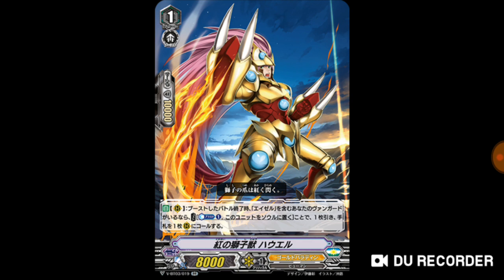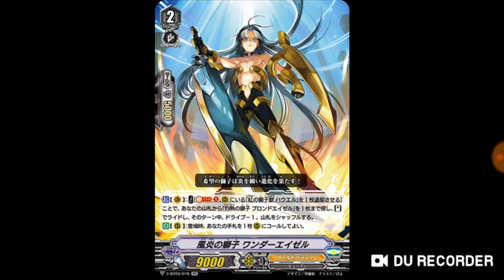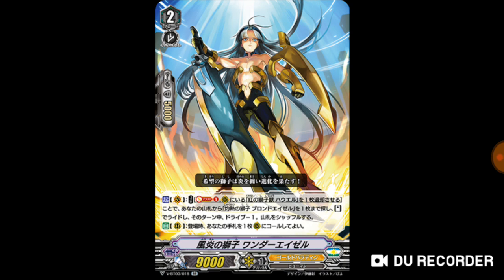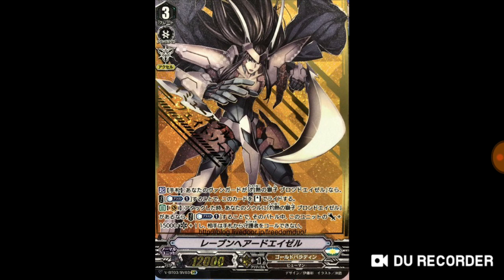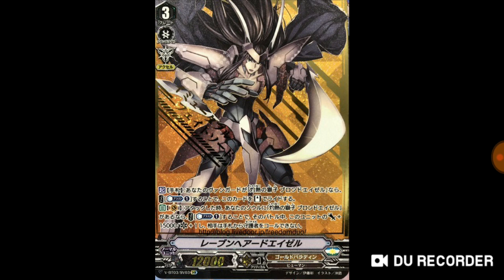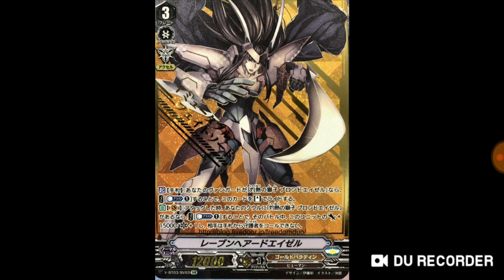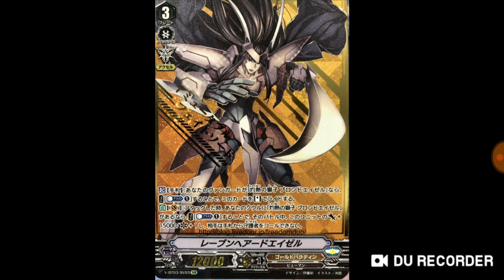Raven haired Ezel Review! + Ezel support